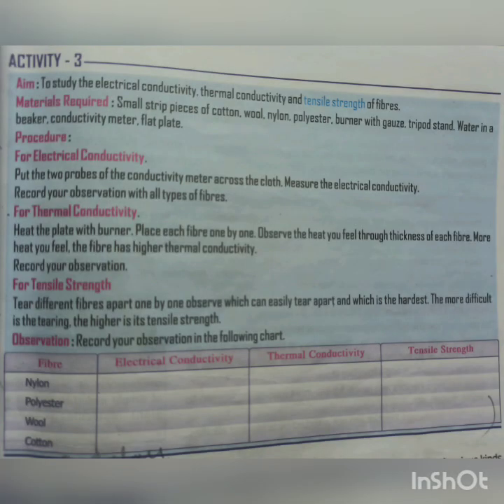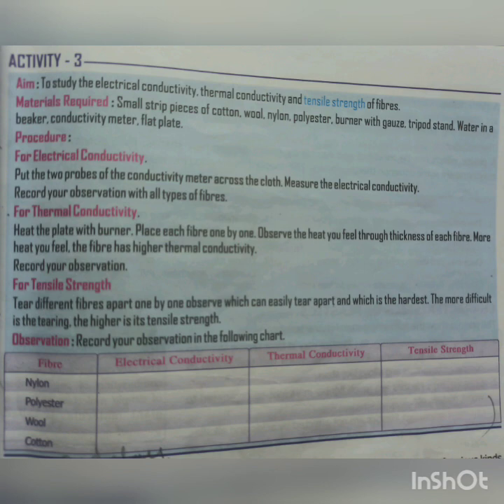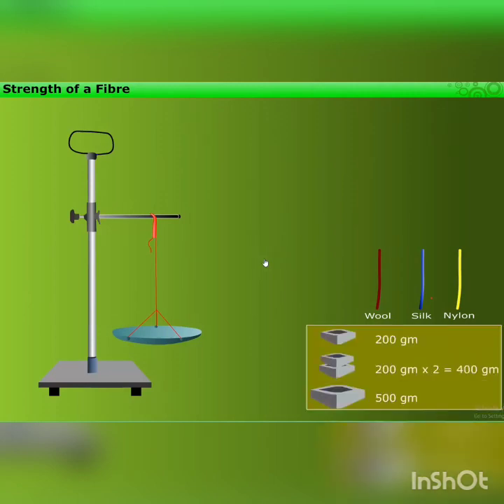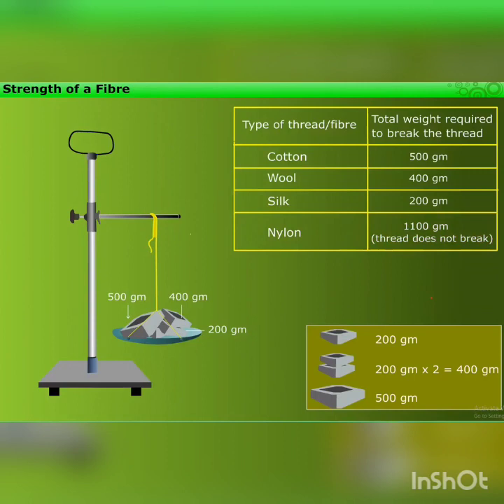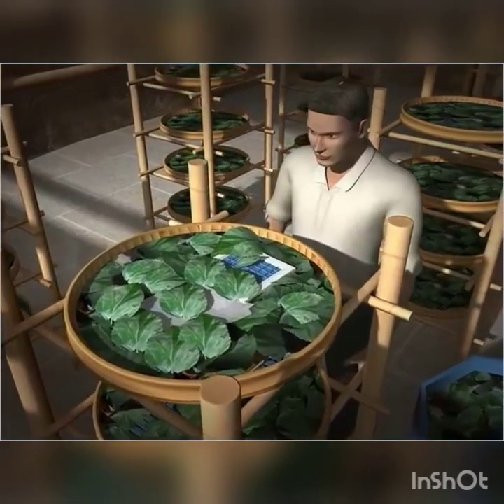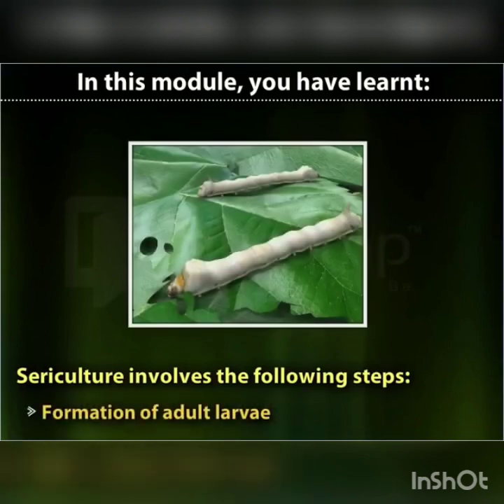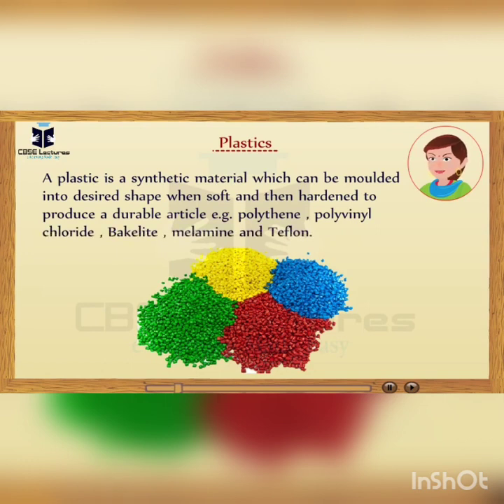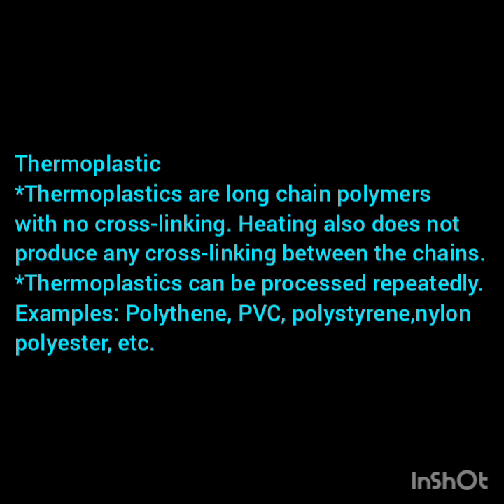1. Materials in daily life (Class 8)